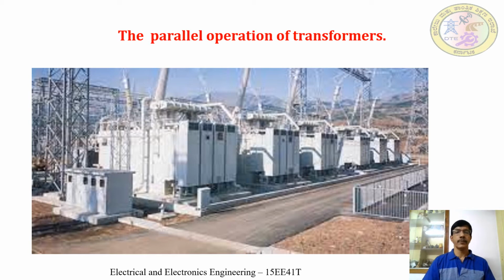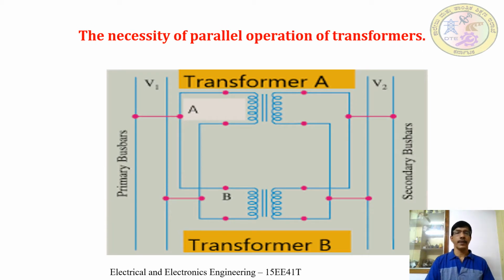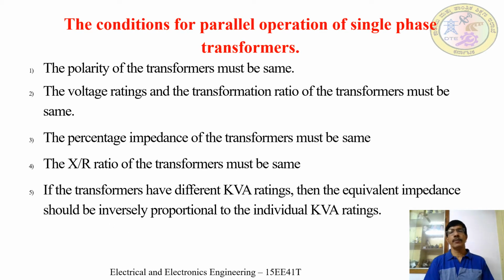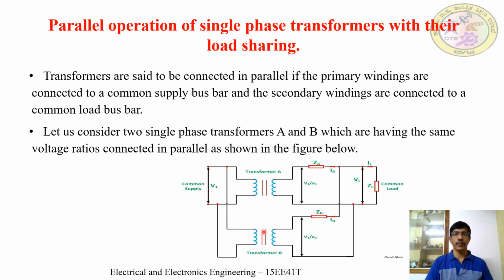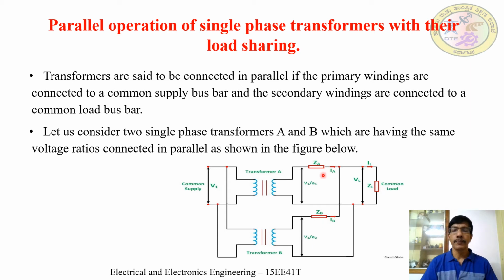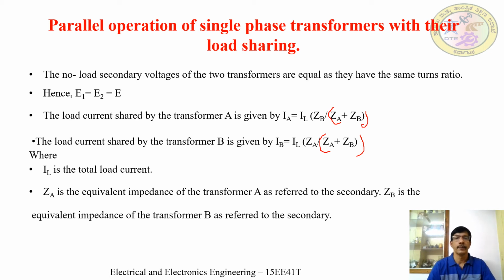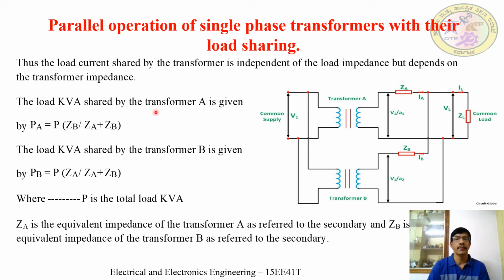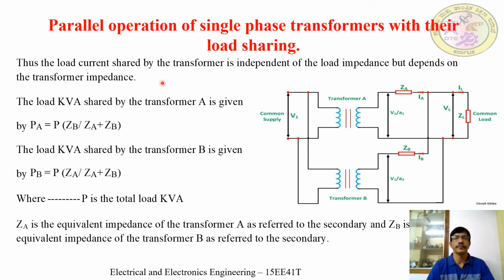KPT EEE NB 15EE41T U1 S14 Vi